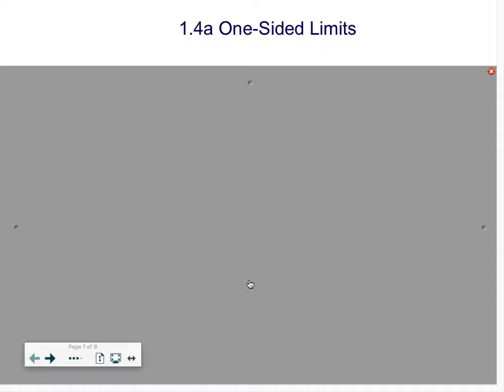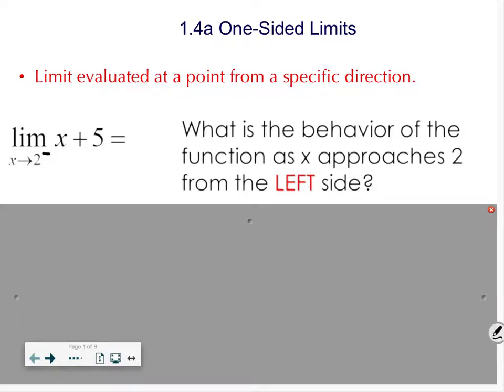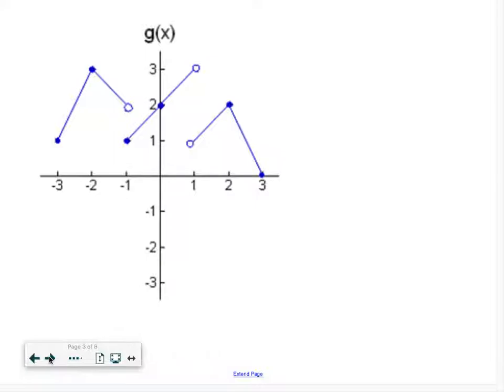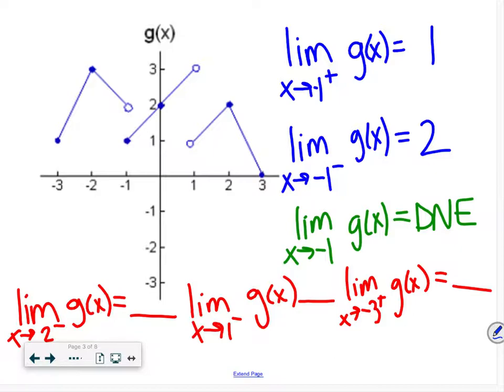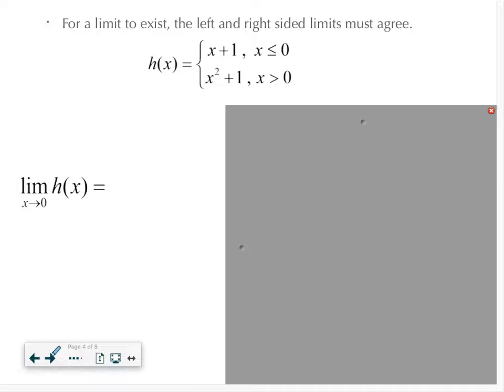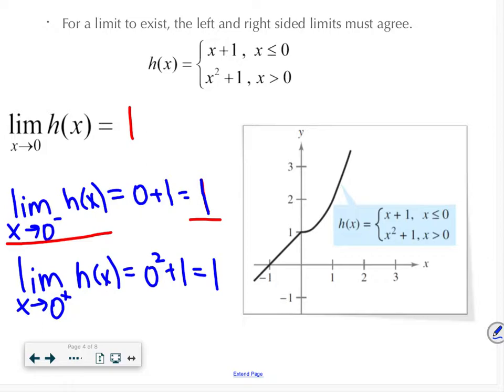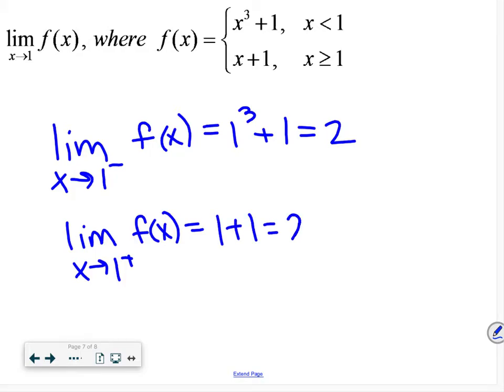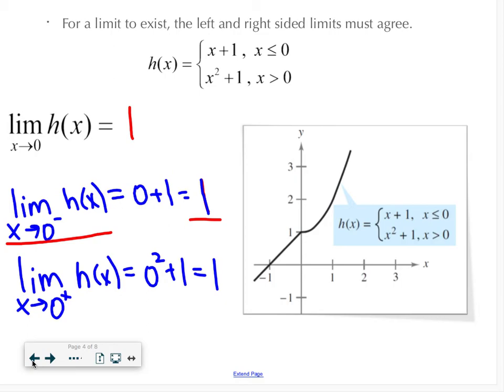1.4a (8/23/18) AP Calc AB